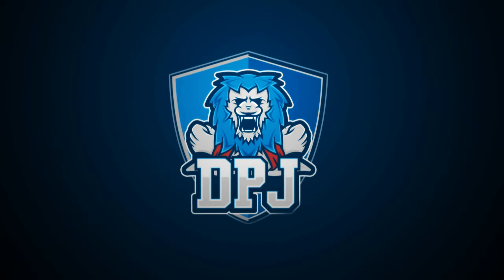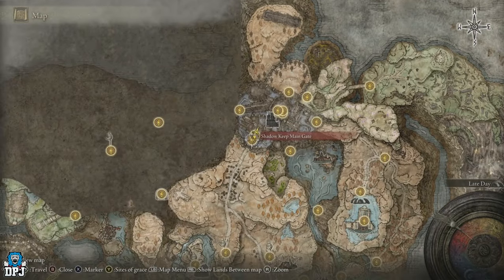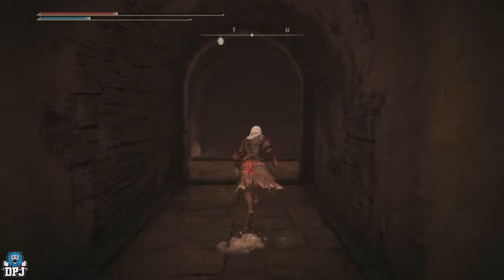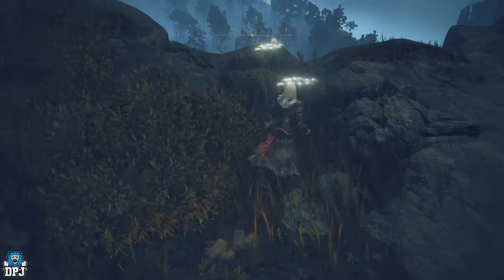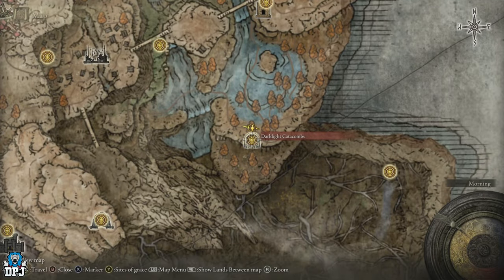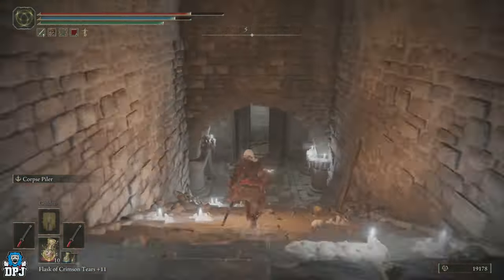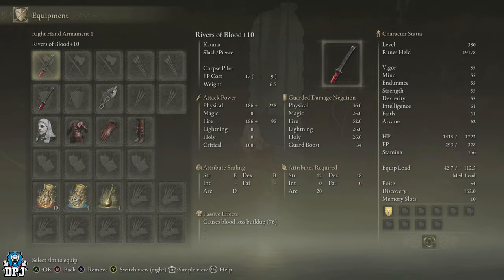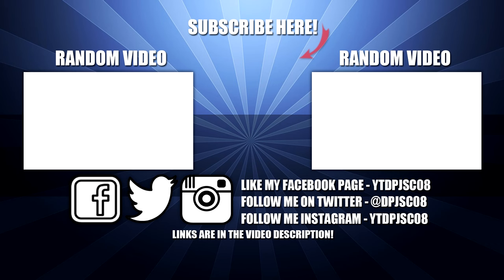Elden Ring How To Unlock Abyssal Wood Secret Area Guide / Amazing Weapons - Shadow Of The Erdtree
In this Elden Ring video I bring you a complete guide on how to unlock the new secret DLC area of Abyssal Wood. This is an area within the new dlc shadow realm completely off course from the main game and requires a few secret paths to uncover it. In this video I bring you a guide on the only way to get here.

00:00 Intro & Video Overview
01:22 Weapons Showcase Barbed Staff Spear / Madding Hands / Frenzyflame Perfume Bottle
02:16 How To Get To Abyssal Woods Hidden Area
03:12 Main Gate Plaza Grace to Abyssal Woods
05:25 Castle Watering Hole Grace to Abyssal Woods
06:16 Reluses' River Upstream Grace to Abyssal Woods
07:08 Recluses' River Downstream Grace / Darklight Catacombs Guide
12:41 Jori, Elder Inquisitor Boss Fight Location (How To Get Barbed Staff Spear)
13:17 Forsaken Graveyard Grace / Abyssal Woods
14:31 Woodland Trail Grace / Madding Hands  Enemy & Weapon
16:12 Abondoned Church / Church Ruins Grace / Map & Frenzyflame Perfume Bottle Location